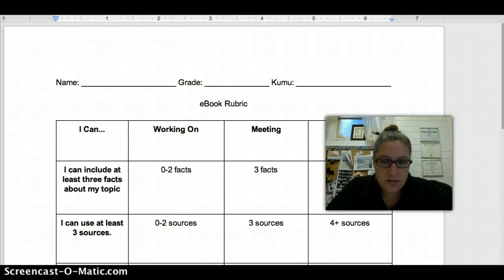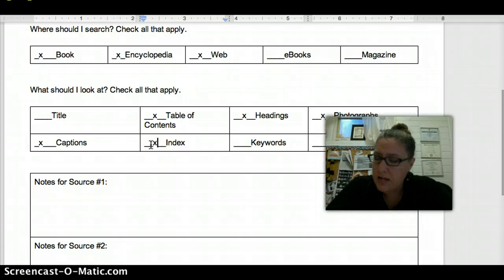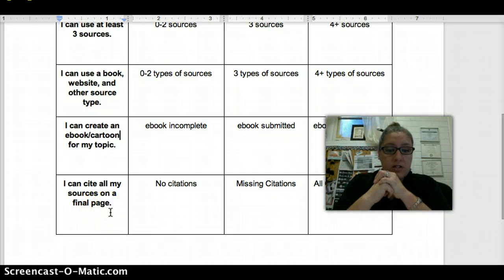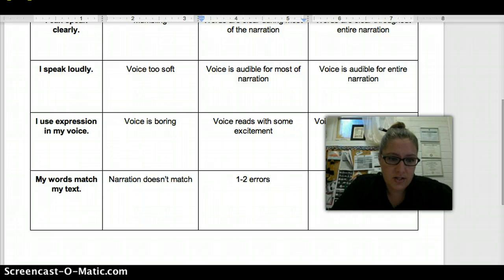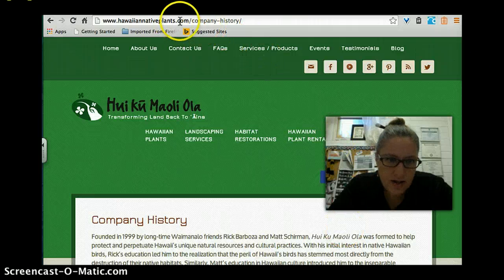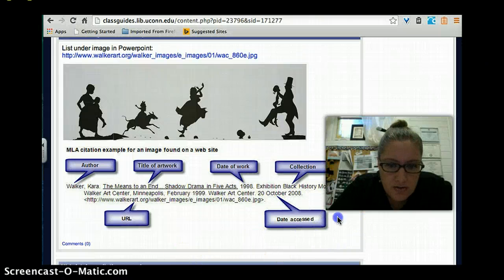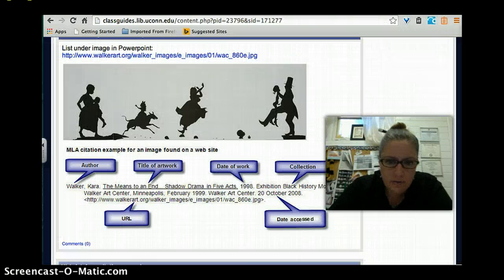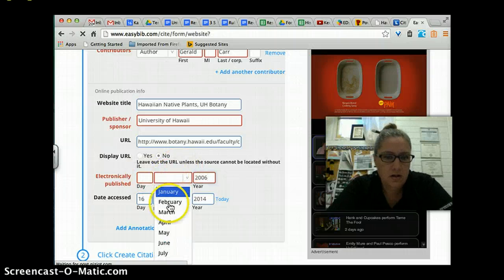Grade 4 Rubric, Reliable Sources, CItation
Rubric, Reliable Sources, Citations